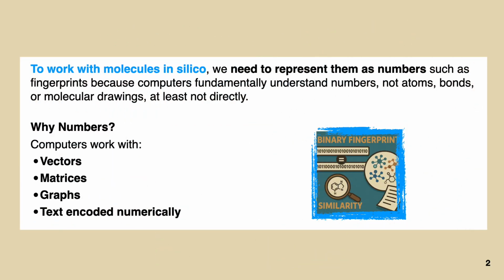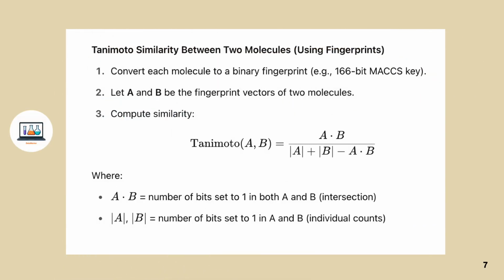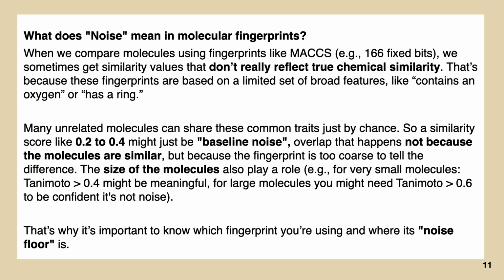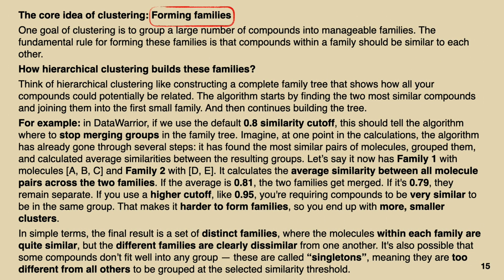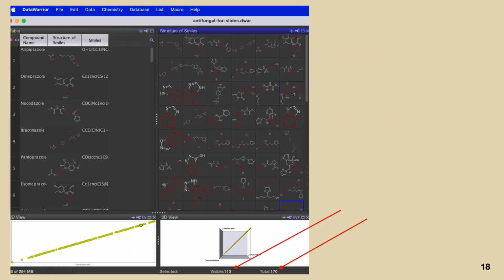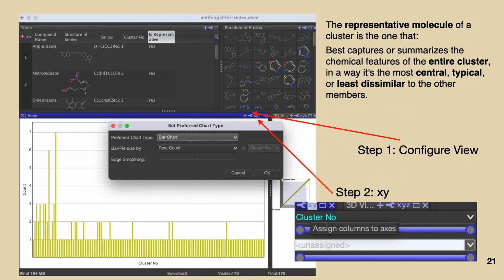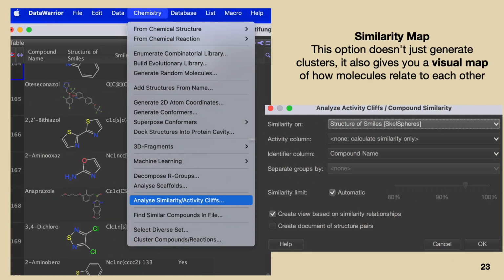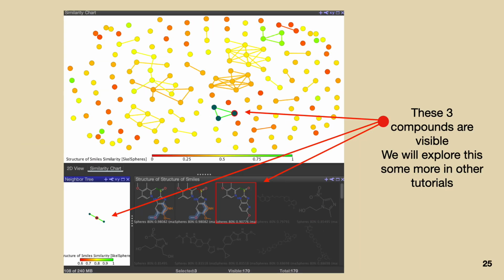Introduction to DataWarrior (part 4)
DataWarrior is far more than just a viewer, it's a comprehensive workbench designed for data visualization and analysis with deep chemical intelligence.

This tutorial offers a brief, hands-on introduction to using DataWarrior (DW) for computing fingerprints, clustering compounds, and generating similarity maps. The focus is on using DW, not on reviewing the underlying theory of molecular fingerprints or clustering algorithms in depth. For that, more specialized resources would be needed covering for example fingerprint types, various similarity metrics, clustering types, linkage methods, dendrograms….
Clustering is important, for example, in hit-to-lead optimization. Clustering is used to quickly identify analogs and close chemical neighbors of a promising "hit" molecule. By focusing on the compounds within the hit's specific cluster, scientists can find molecules with similar core structures but subtle variations, which is the starting point for improving potency and other drug properties. To perform clustering on molecules, you first need a way to measure their similarity. Fingerprints serve as a numerical representation of a molecule's structure, allowing you to quickly and efficiently compute a similarity score between any two compounds. Therefore, computing fingerprints is the essential first step before you can begin the clustering process. NB: it is possible to cluster compounds without computing fingerprints, like using physicochemical properties directly as features, shape…This is not discussed here.

When performing clustering, like in a hit2lead project, it is valuable try different fingerprint types and evaluate the results in context, especially from a medicinal chemistry perspective. Some fingerprints may group molecules in a way that is more chemically meaningful than others.
It’s also important to note that DW’s clustering algorithm is best suited for analyzing small to medium datasets, typically up to 15,000 compounds. The tool is not designed for clustering millions of molecules.
To the best of my knowledge, when using the compiled version of DataWarrior, you cannot export the actual fingerprint vectors or view or manipulate them outside the software. If you need access to fingerprint data, consider using tools such as RDKit, Open Babel, CDK, PaDEL, DeepChem, etc. It is critical to note, however, that these tools use different fingerprint algorithms than DataWarrior, so the resulting similarity calculations will not be identical.

🤖🎙️🌀 Narrated with Chatterbox TTS, an AI voice model built in Python and custom-tuned on my own voice, adding a slightly robotic twist to real science stories❗